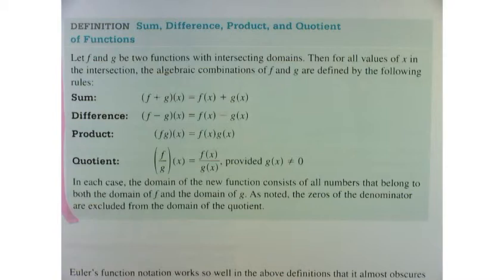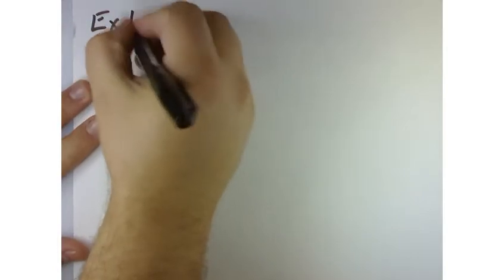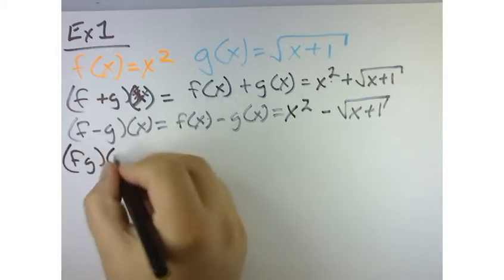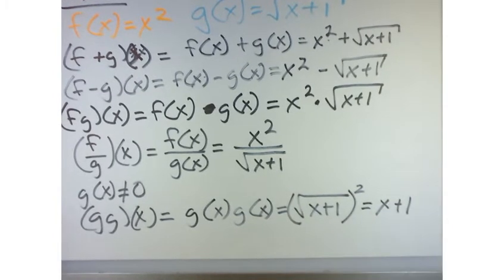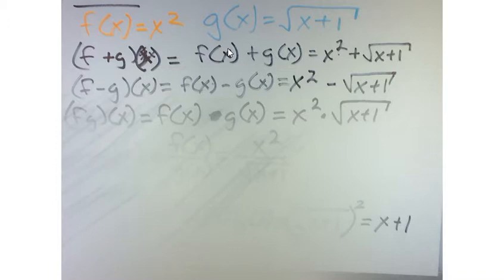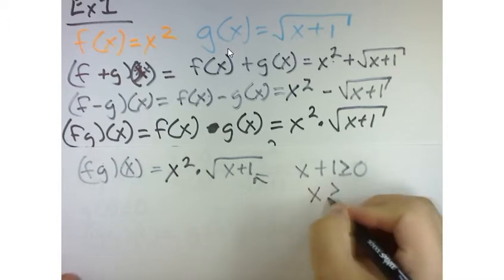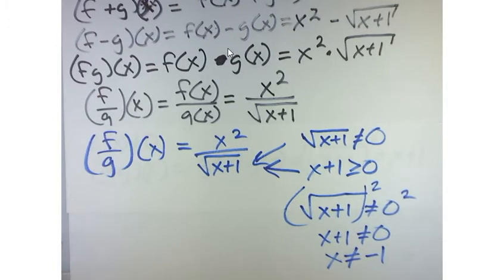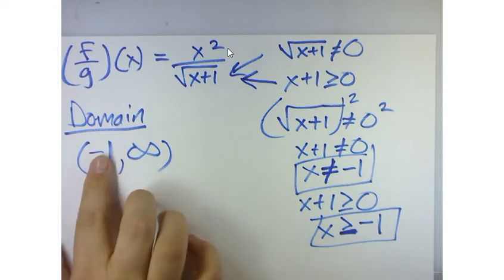Precalculus 1.4 Composite Functions Ex. 1